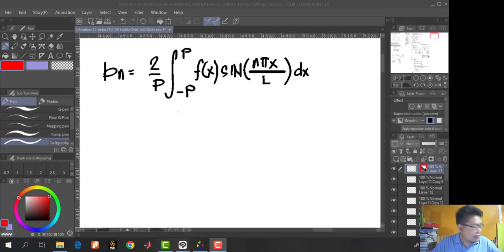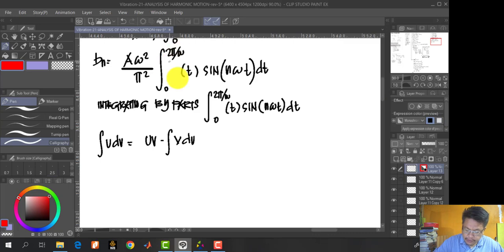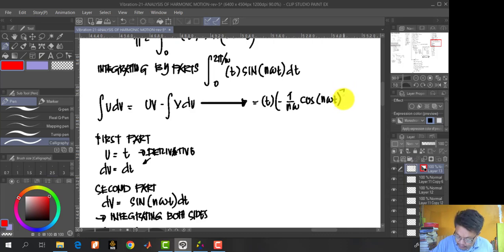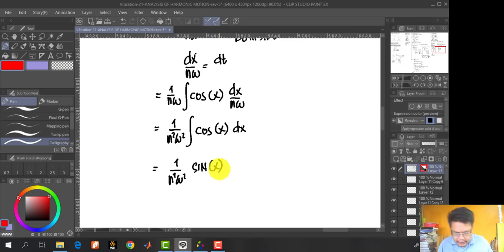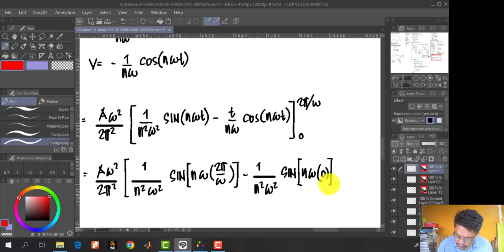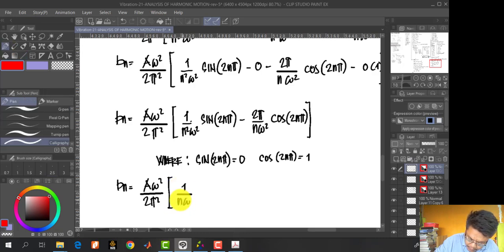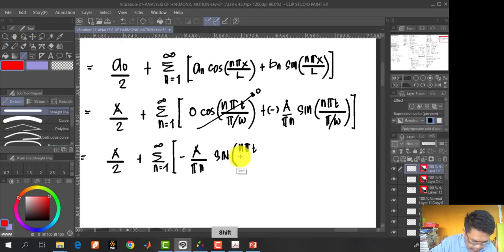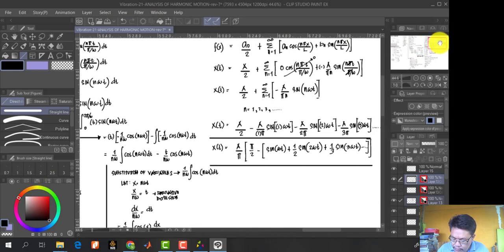VIBRATION ENGINEERING - 22 - ANALYSIS OF HARMONIC MOTION - FOURIER SERIES PART - 2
Determine the Fourier series expansion of the motion of the valve in the cam-follower system